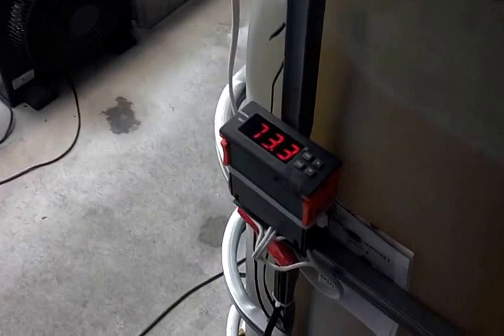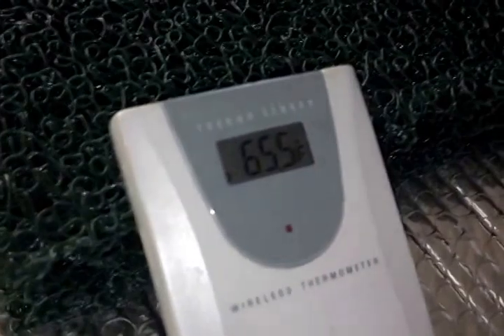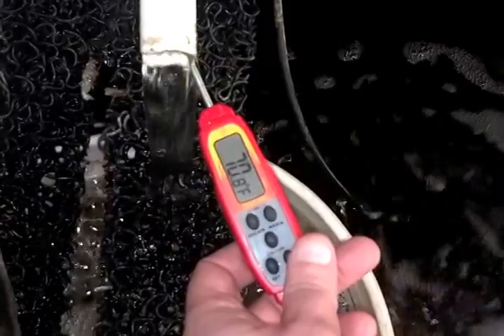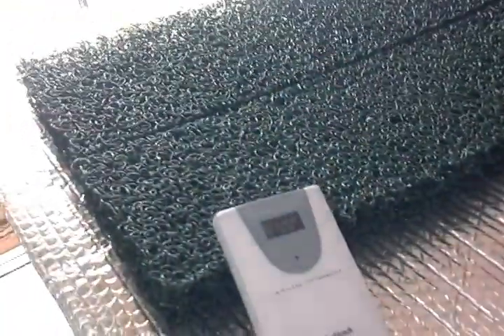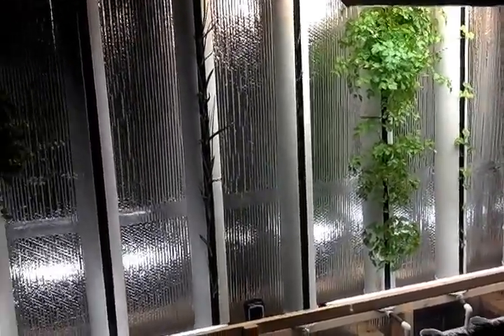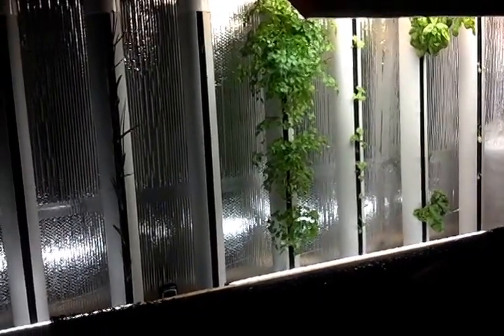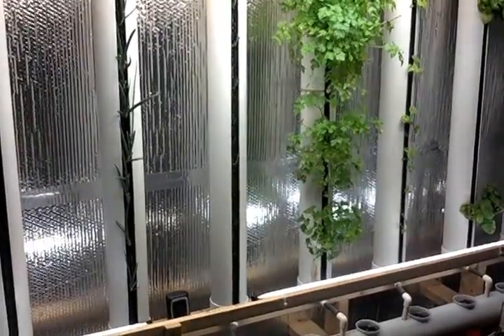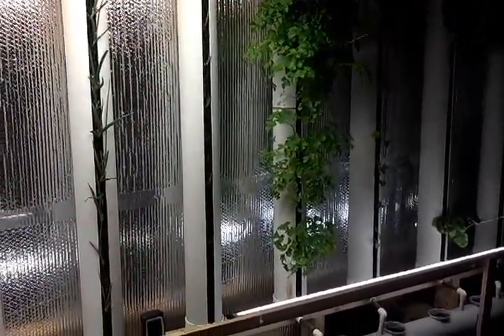V-Tower .:. Realtime Heat Loss Example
A realtime example of water heat leaving a tower with only an 8 degree difference between room temperature and water temperature. Almost 2 degrees lost from the top of the tower to the bottom.